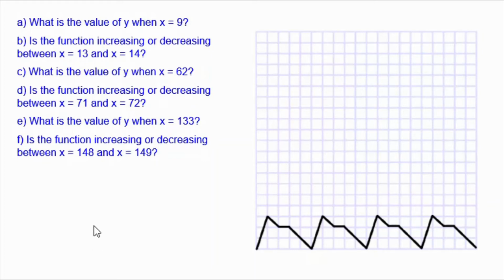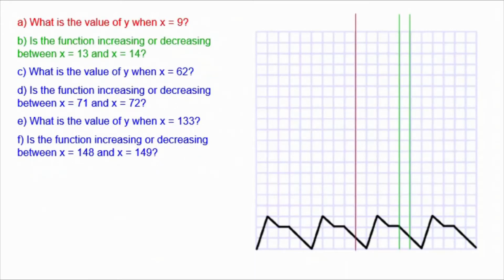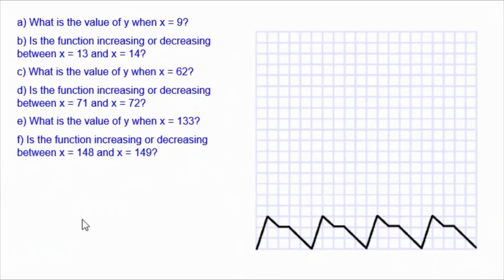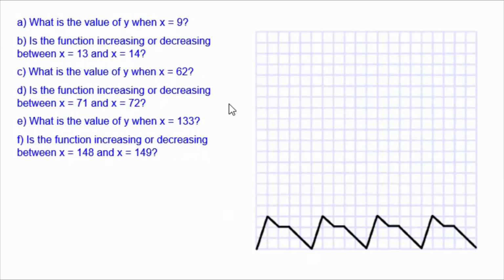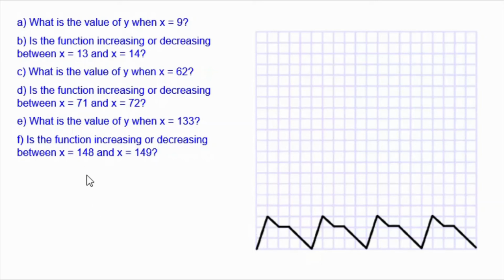Questions About Periodic Functions - Use Period and Graph?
This method is fast and easy, but you have to explain your logic.